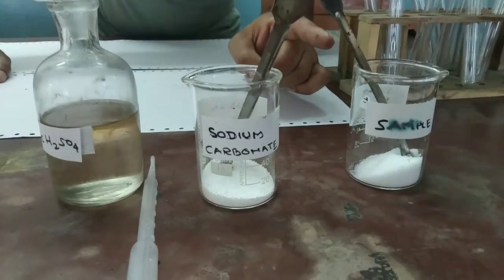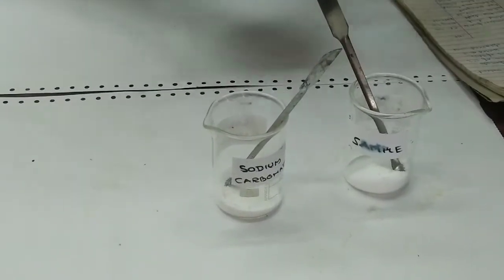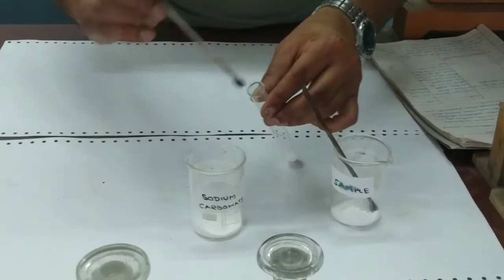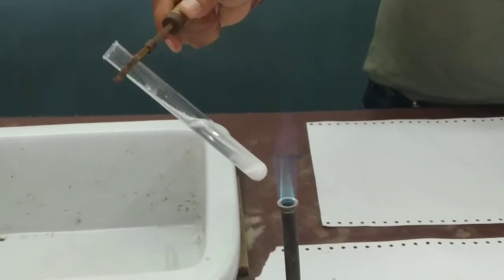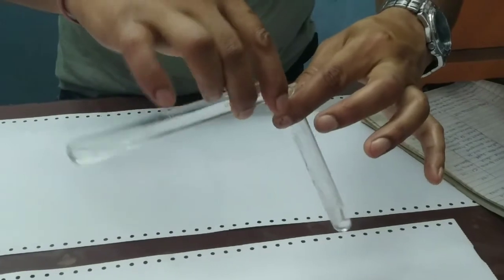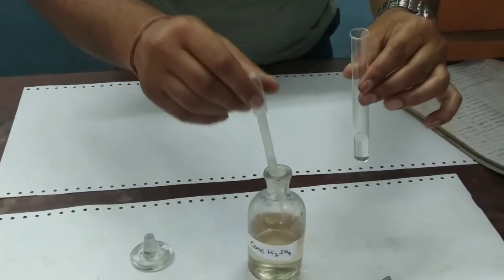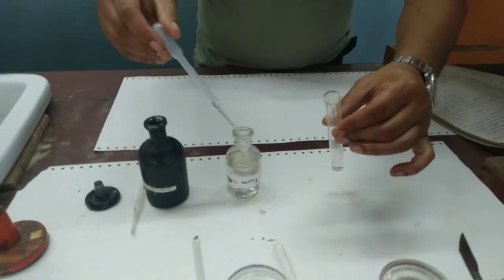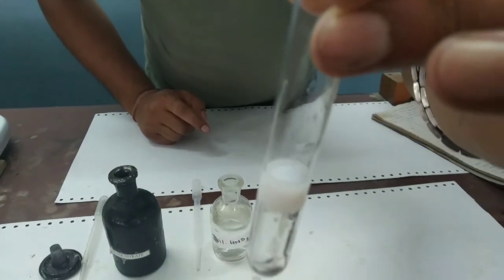Class 11 Chemistry Experiment 6 - Test For Anions - Test Of Chloride